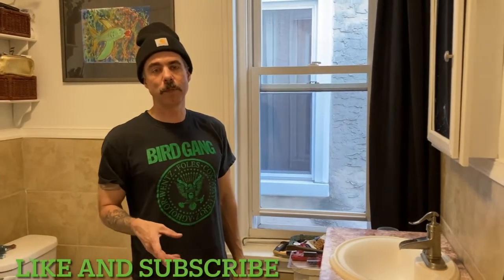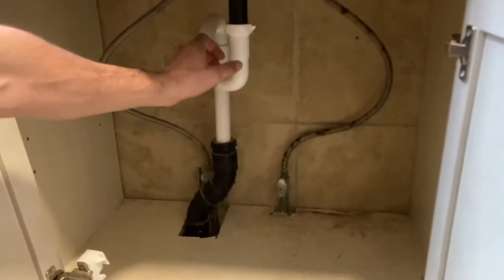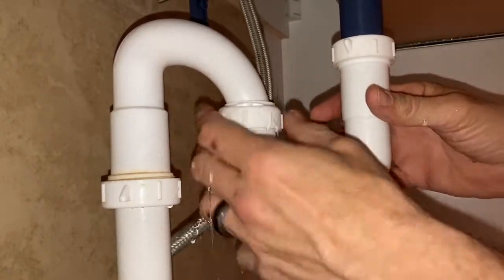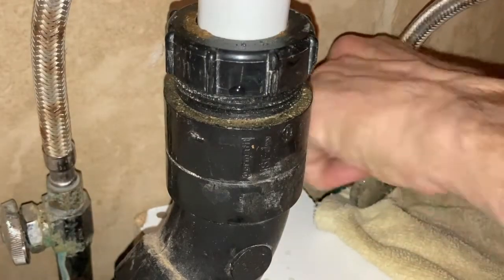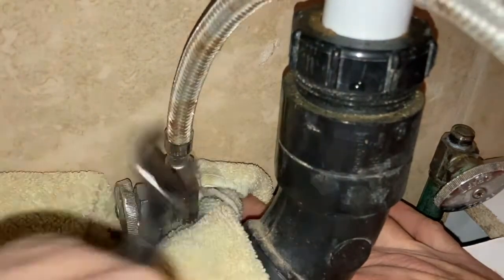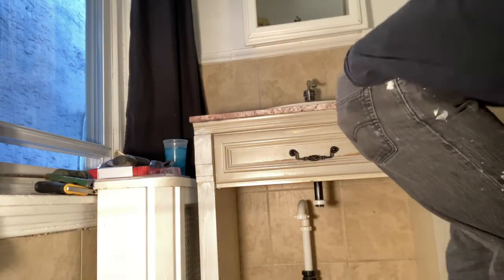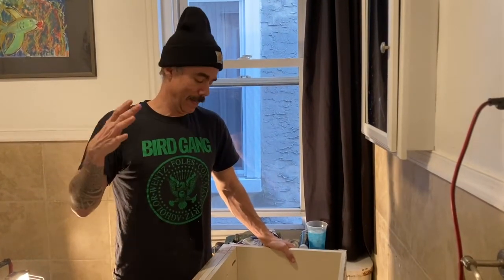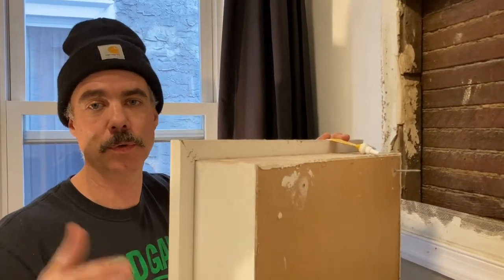DIY: How To Remove A Bathroom Vanity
In this video I will be showing you the steps needed to remove a bathroom vanity.
Honestly, this job is far easier than many make it out to be, and if you're somewhat handy this should not be a problem.
The tools I used for this project were:
Hammer
Pry bar
Screwdriver (Phillips and flat)
Impact driver
Wrench
Pliers